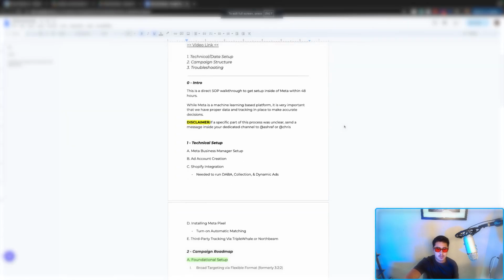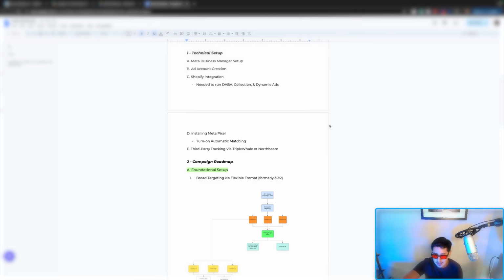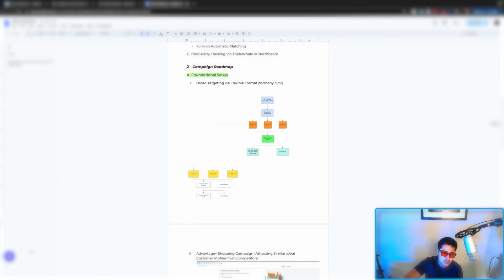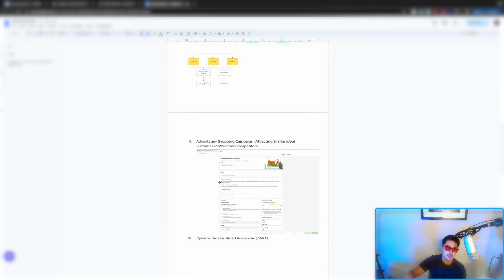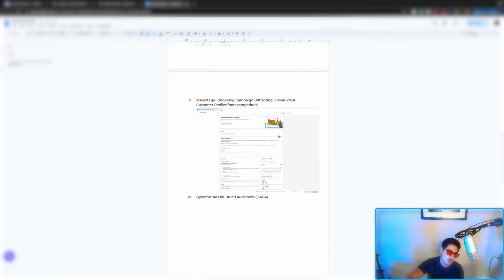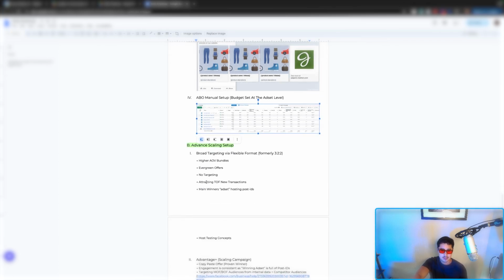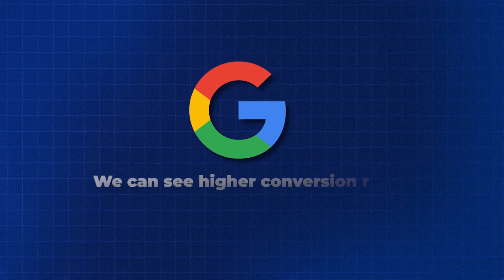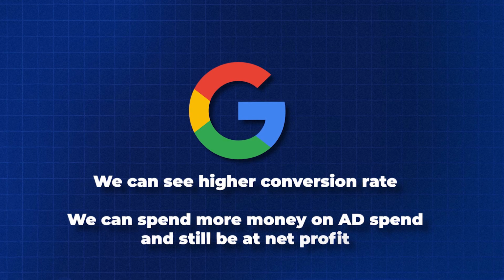The Exact BLACK FRIDAY Meta Ads Setup For $100K Profit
In this video I break down the exact Black Friday Meta Ads setup that can help you achieve a $100K profit.

I walk you through the best strategies for maximizing ROI during the Black Friday sales season using Meta Ads.

You’ll learn how to structure your Meta Ads campaigns specifically for Black Friday, including budget allocation, ad creatives, and targeting techniques.

Whether you're aiming for a high-converting Black Friday Meta Ads setup or looking to scale your ecommerce profits, this video covers everything you need to know.